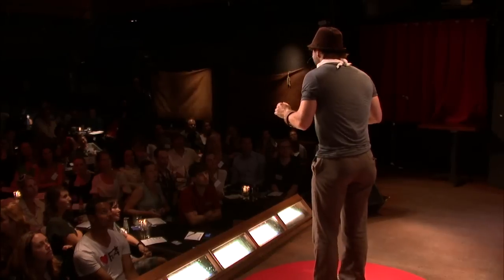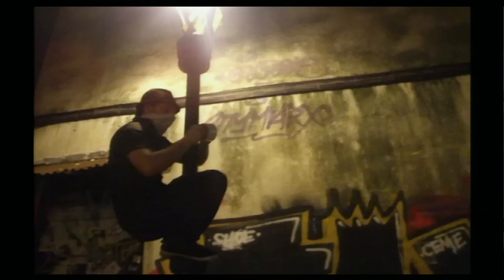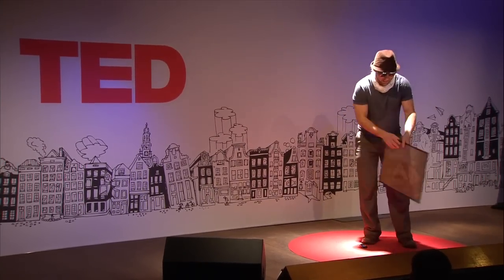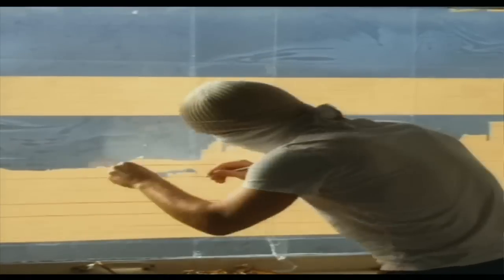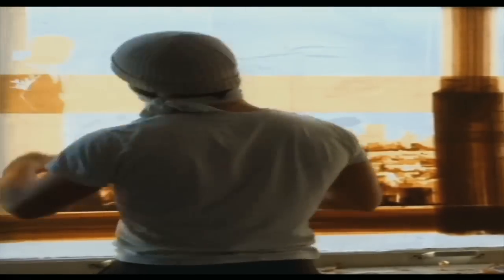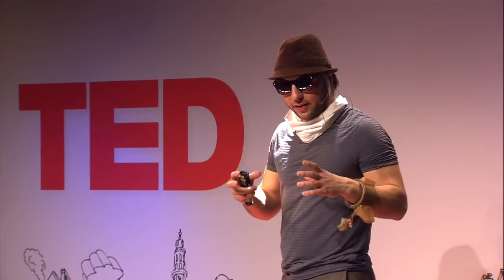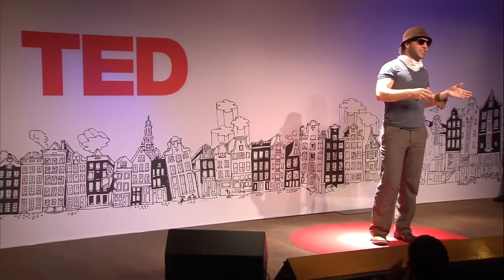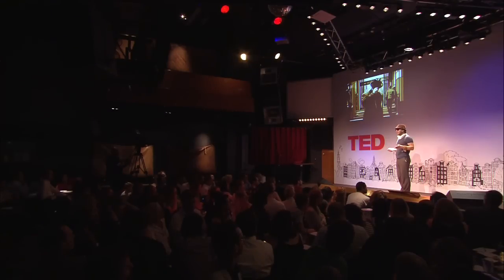Max Zorn: The city is my canvas, packing tape my medium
Max Zorn is a street artist from Amsterdam who makes public art with brown translucent packing tape instead of paint. The images he creates include boxers, lovers and more.